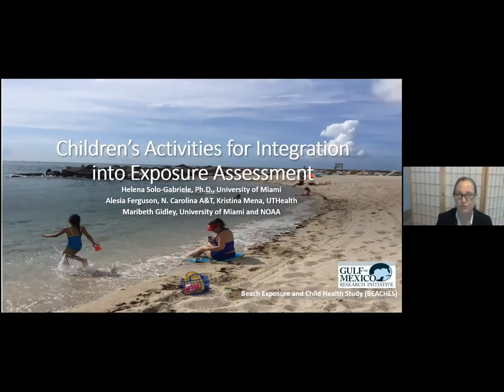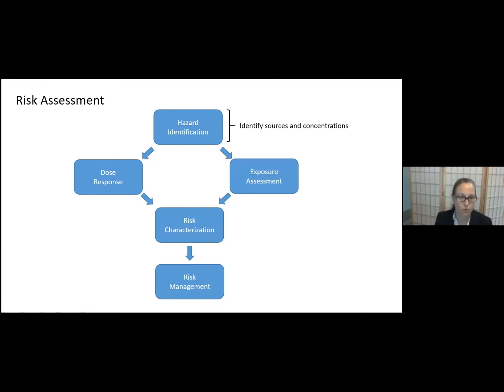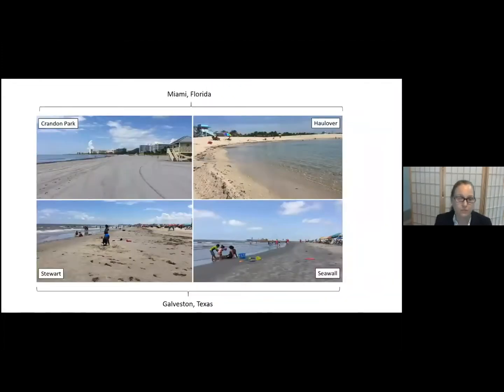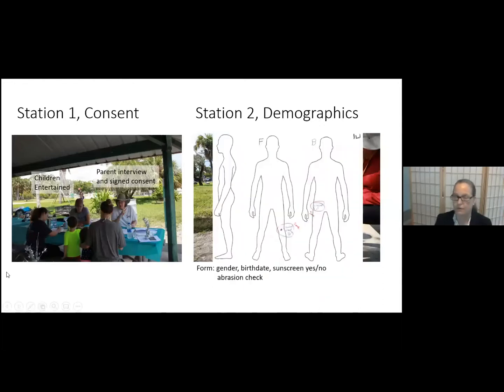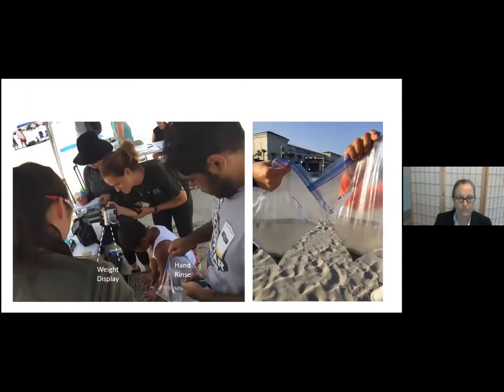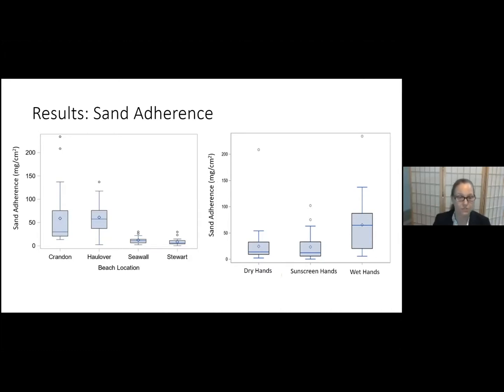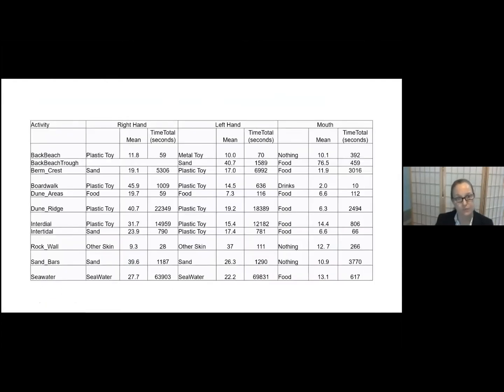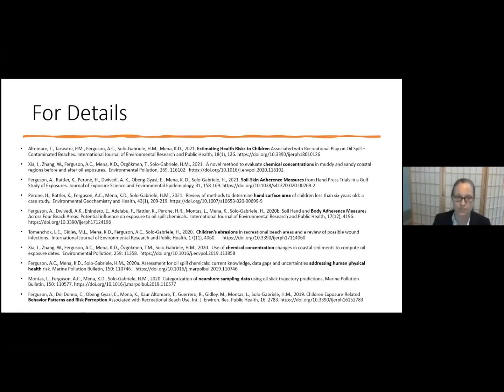Helena Solo Gabriel-Integrating Children’s Exposure in Risk Assessment